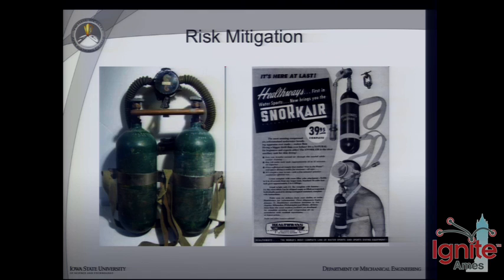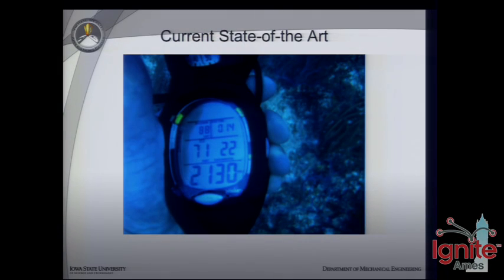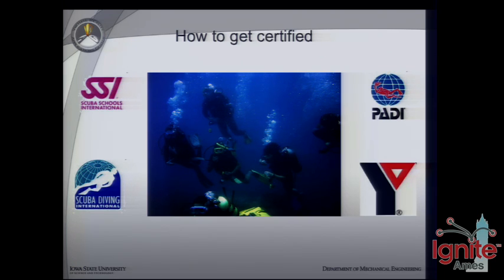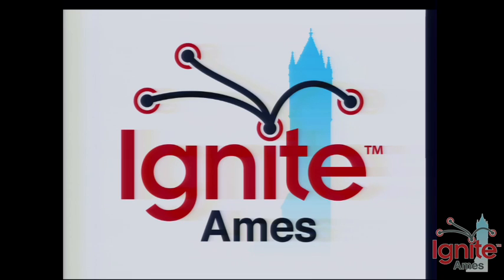Daniela Faas - HCI Implications For SCUBA Diving @ Ignite Ames 2010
Lightning Talk
Proposed by: Daniela Faas

The world is 70% covered by water. Less than 10% of this living space has been explored by humans. SCUBA diving (Self-Contained Underwater Breathing Apparatuns) allows us to explore some of this fascinating world. SCUBA diving is a fairly safe sport and can be enjoyed by almost most everyone regardless of age or physical fitness. However, there are safety considerations to consider when SCUBA diving; otherwise death is certain.

Dive computers can be used as an aid and pose an interesting design challenge for engineers and interface designers. This talk explores some of the human-computer related aspects of SCUBA dive computers and the need for better interface designs.